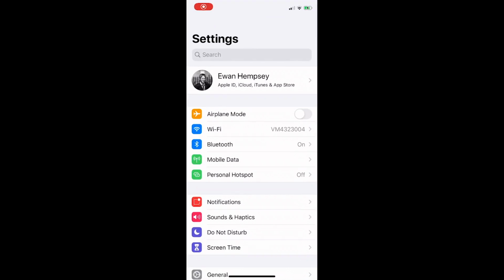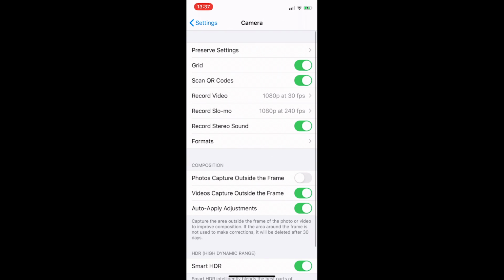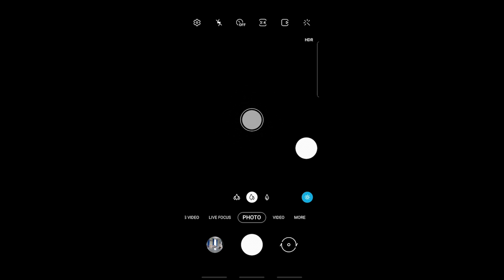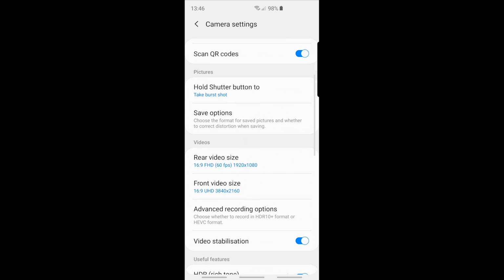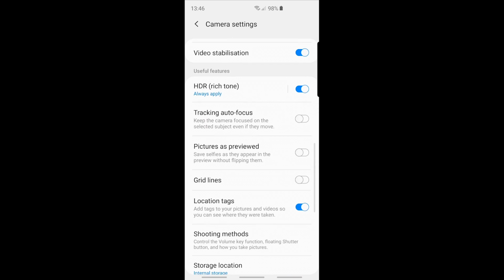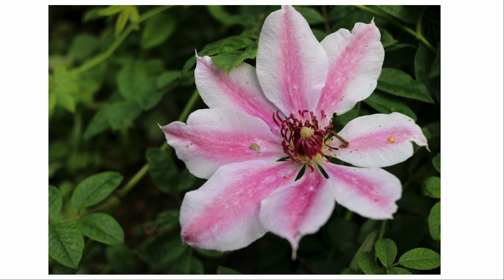How to take better photos: Framing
In this video we will go over framing exploring the techniques of rule of thirds and symmetrical composition. This video is part of a series of videos created to help you take better photos at home. We hope you enjoy and are happy to answer any questions you have.